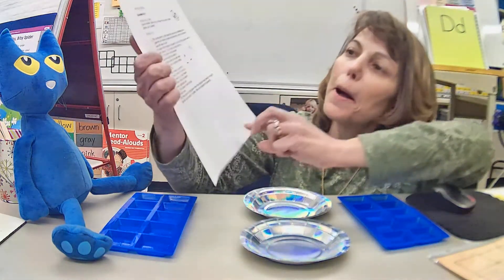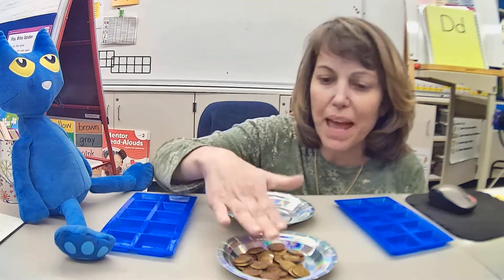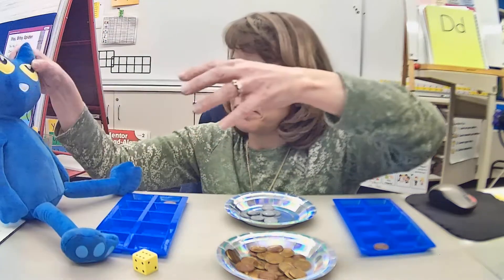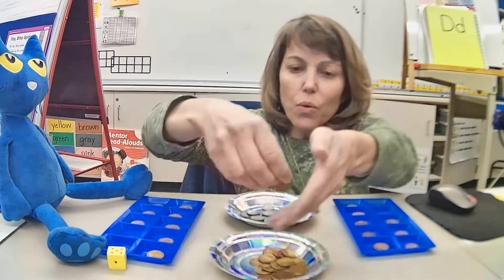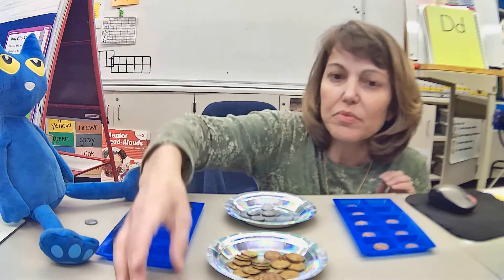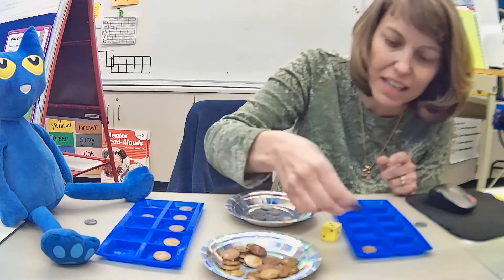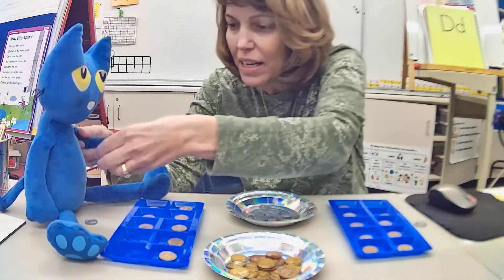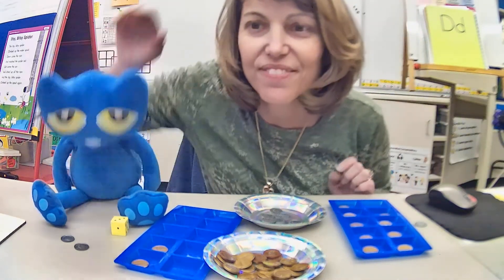Mrs. Davert Math Games: How To Play Money Match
Mrs.  Davert teaches a Kindergarten Math Game